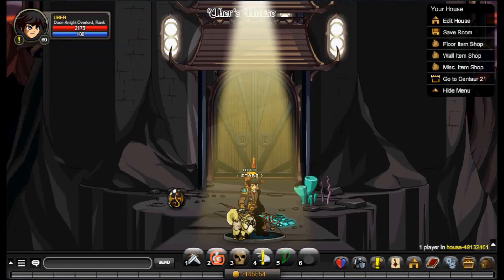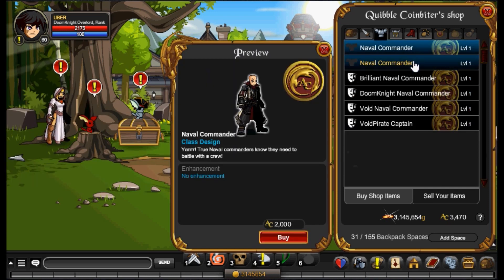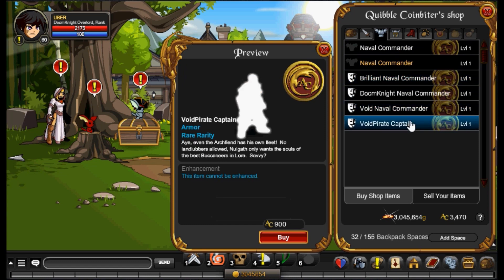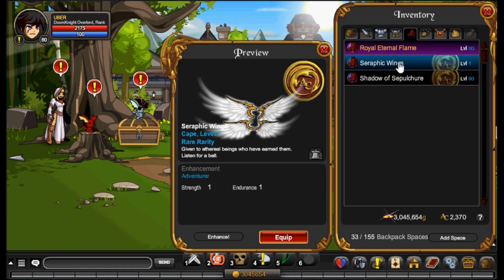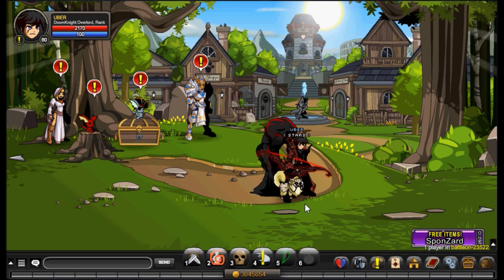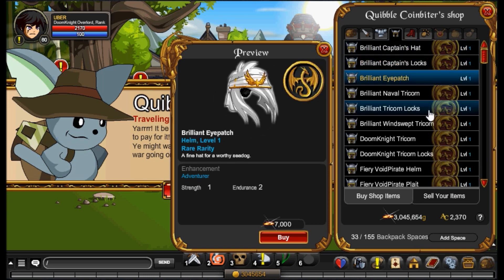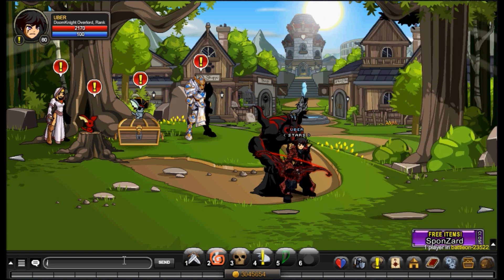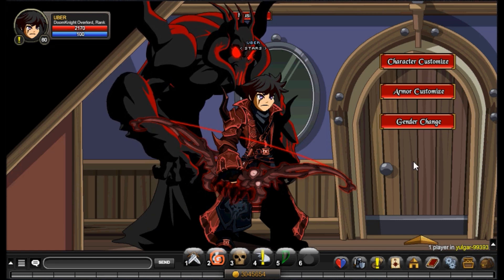AQW Talk Like a Pirate Day 2014 | Quibble Coinbiter Shop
I'll upload more, don't worry guys!

It is that time of the year. Quibble Coinbiter has come back to Battleon with all his glorious pirate treasures. Doomknight Naval Commander, Brilliant Naval Commander, Void Naval Commander and the Void Pirate Captain sets are now available as well as the long-awaited Naval Commander Class! I will have a class guide on that soon. The Talk Like a Pirate Day event is also out, so make sure to check that out.

Thank you so much for 3000 subscribers (I'm probably two months late) but it means so much to me that I have so many supporters on this Channel. :)

Follow The AQWorlds Revolution Guild Facebook & Twitter Page!